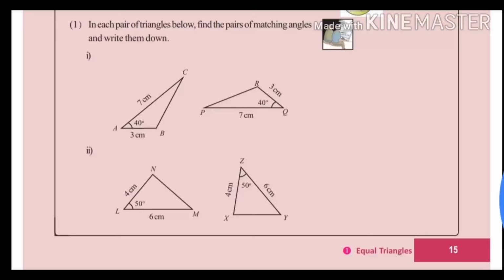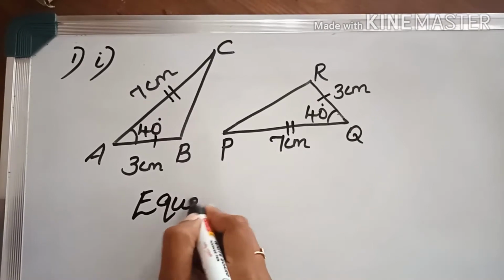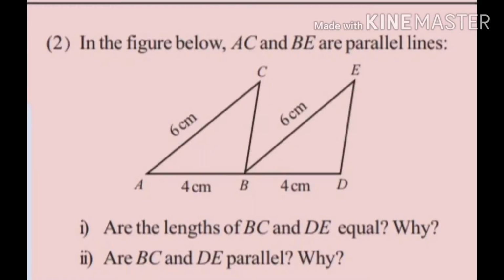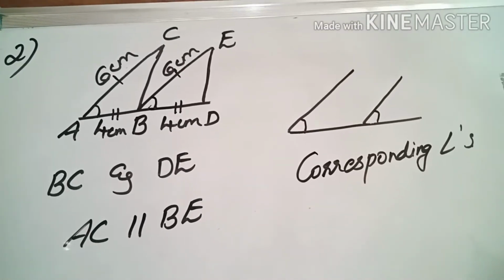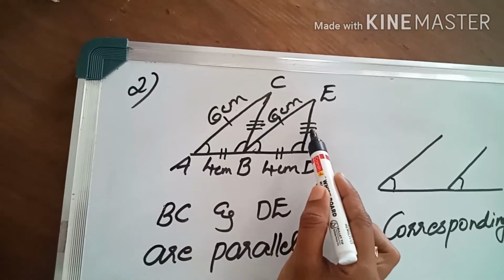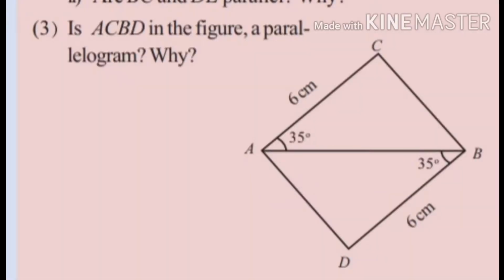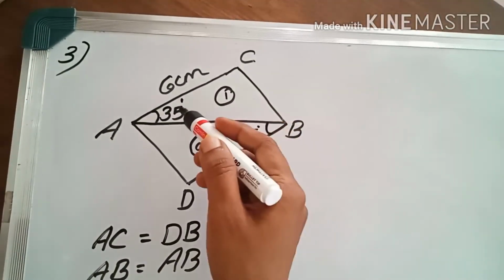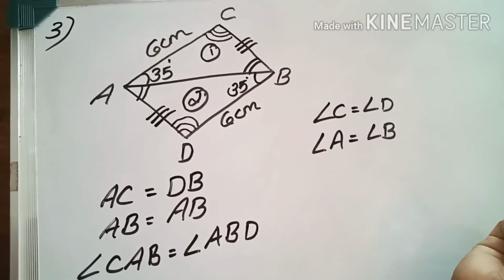July 2, 2020 SCERT CLASS 8// Chapter 1 // Equal triangles// Part 4 //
* Textbook problems based on second concept